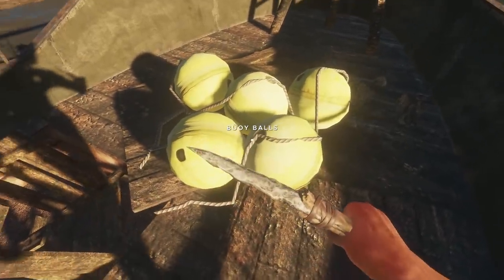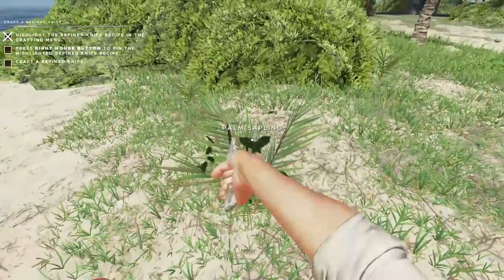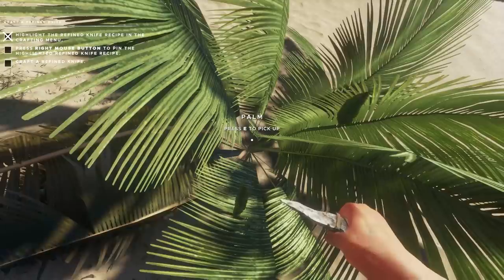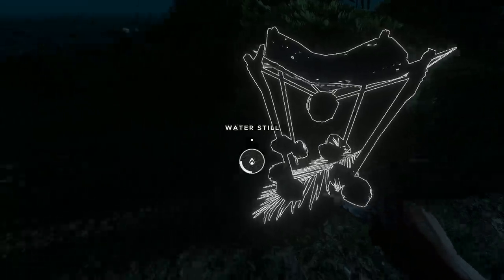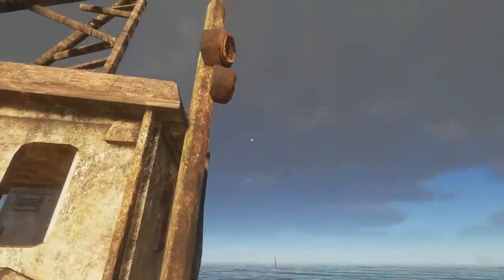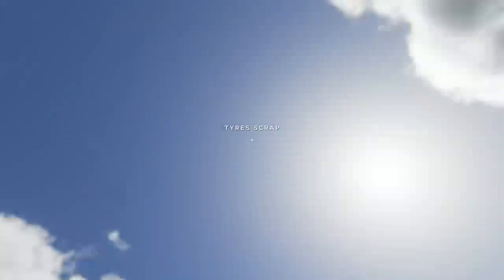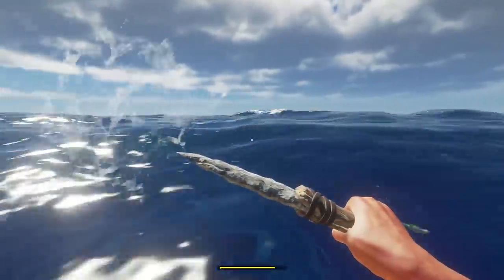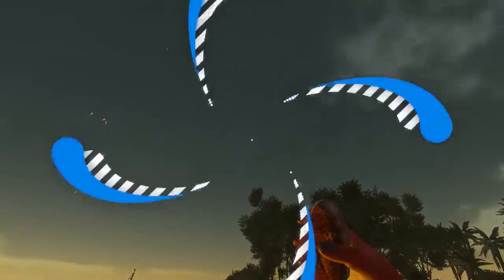Stranded Deep Has An Ending! Let's Play It! - Stranded Deep Gameplay E1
Stranded Deep Gameplay! Take the role of a plane crash survivor stranded somewhere in the Pacific Ocean. Come face to face with some of the most life threatening scenarios that will result in a different experience each time you play. Scavenge. Discover. Survive.

Stranded Deep takes place in the Pacific Ocean, where a plane crash survivor finds themselves faced with some of the most life-threatening scenarios in a procedurally generated world. Players are able to explore Pacific islands, reefs, and bottomless ocean trenches filled with detailed biomes, and need to search for and develop the means to survive.

The game features a dynamic weather and day-night cycle. Also featured is a building system, whereby players are able to settle on an island and construct a shelter or a raft with which to explore the ocean, and a crafting system, whereby resources can be harvested and combined in order to create equipment. Resources are limited, and therefore need to be managed. As supplies that players are able to carry are limited, items need to be prioritized for the task at hand.

Players need to manage their vitals of health, hunger, thirst, and sleep, against the elements they face, and are able to search sunken shipwrecks and islands for interesting and rare equipment.